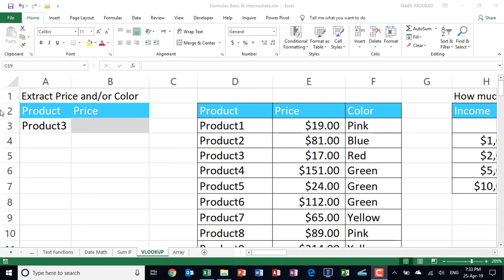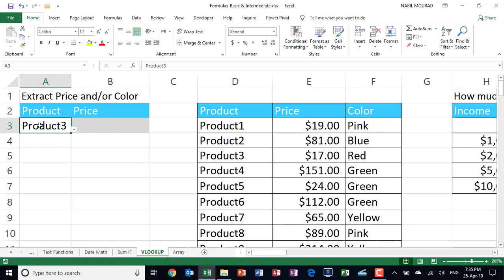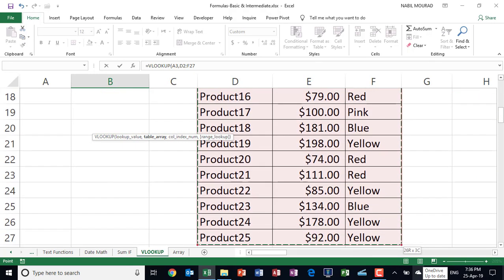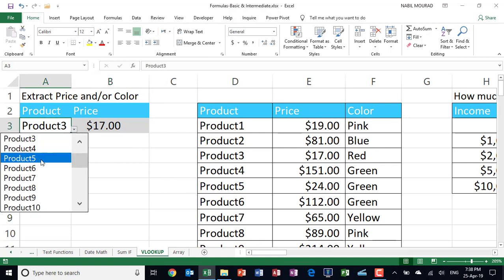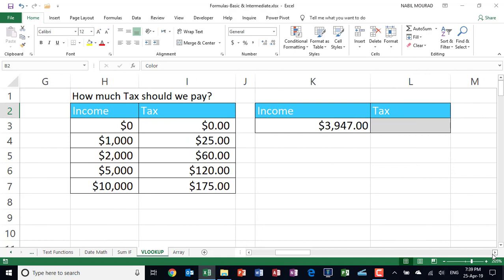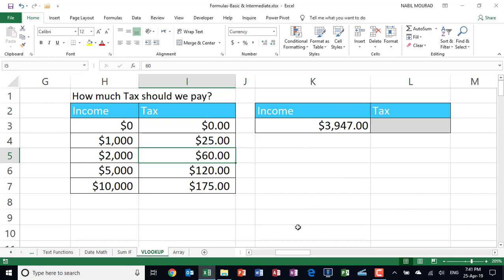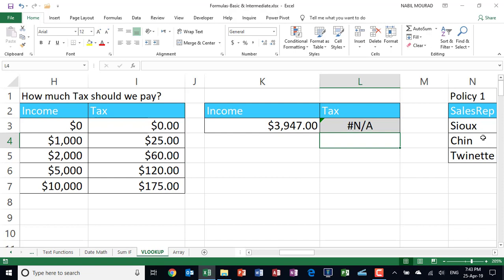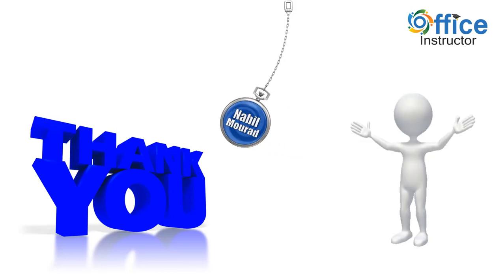VLookup Function- Basic Excel Class